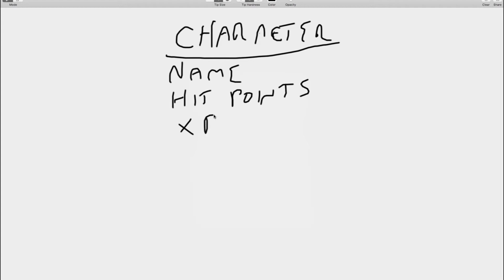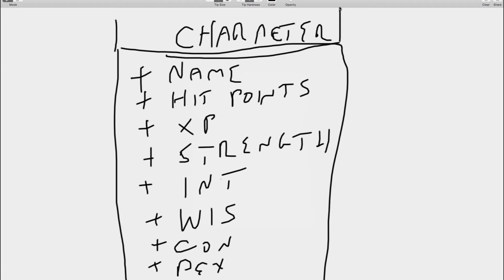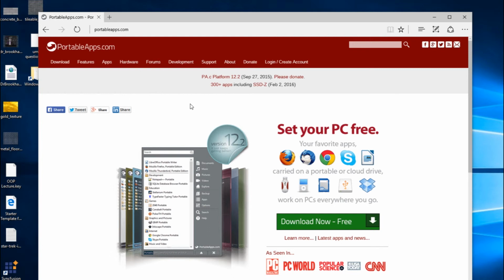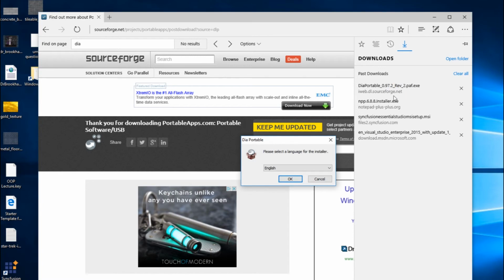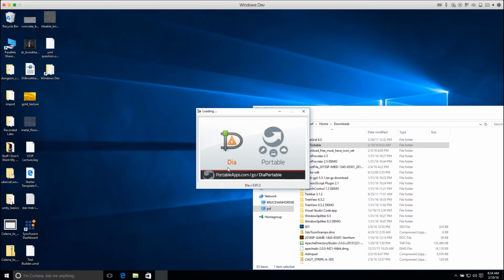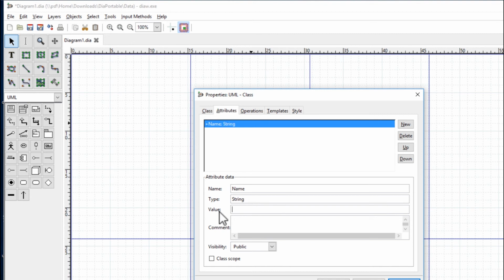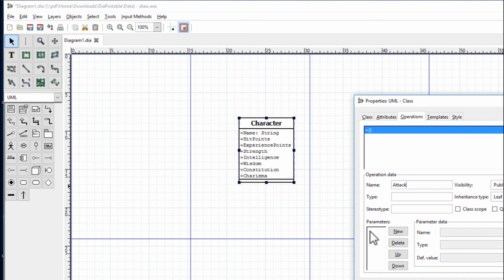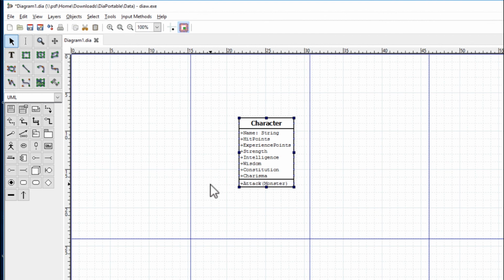Richland College Unity ONE: UML Assignment 1 Review